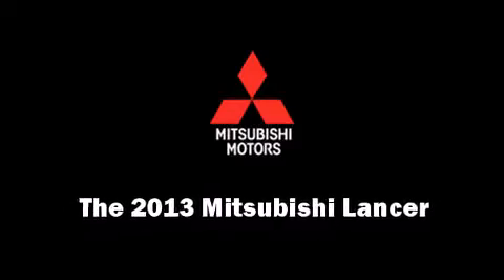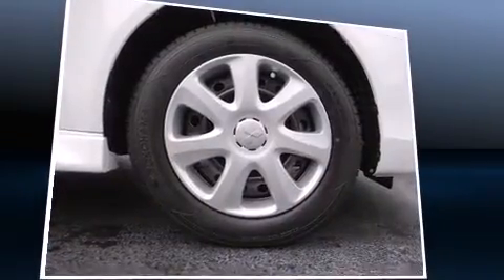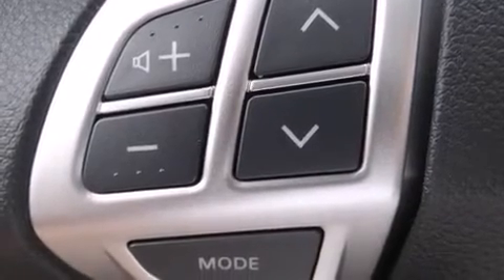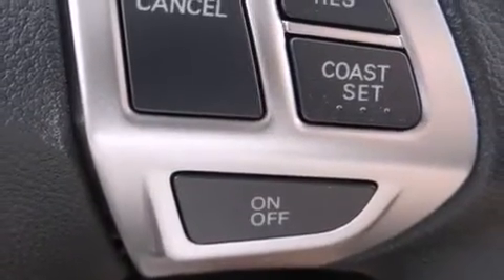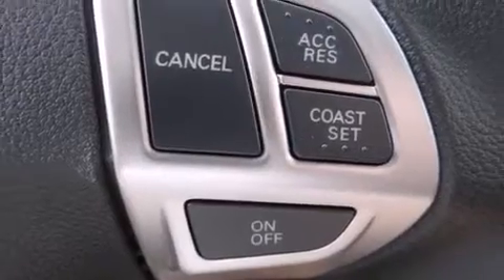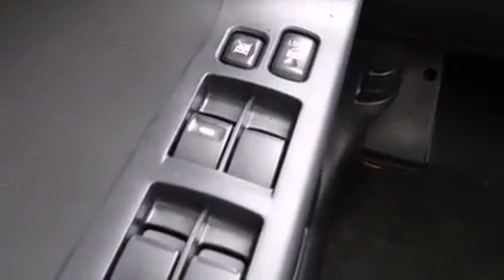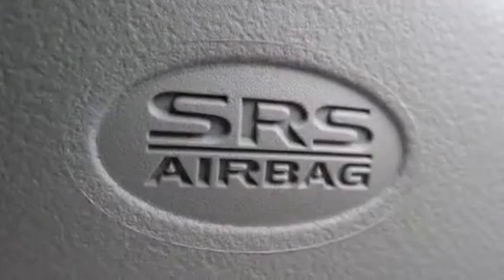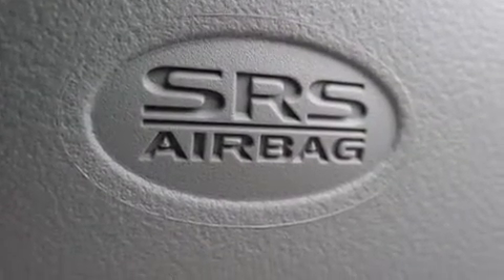2013 Mitsubishi Lancer ES in Daytona Beach, FL 32114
Daytona Mitsubishi
510 N. Nova Road

Climb inside the 2013 Mitsubishi Lancer. This 4 door, 5 passenger sedan leads among competitors in its segment. Smooth gearshifts are achieved thanks to the efficient 4 cylinder engine, and for added security, dynamic Stability Control supplements the drivetrain. Mitsubishi prioritized practicality, efficiency, and style by including: speed sensitive wipers, a trip computer, an outside temperature display, tilt steering wheel, power door mirrors, power windows, and 1-touch window functionality. Mitsubishi also prioritized safety and security with features such as: dual front impact airbags, front SIDE impact airbags, traction control, brake assist, a panic alarm, and ABS brakes. This car was designed with safety in mind, allowing you to drive with even greater assurance. We pride ourselves on providing excellent customer service. Please don't hesitate to give us a call.